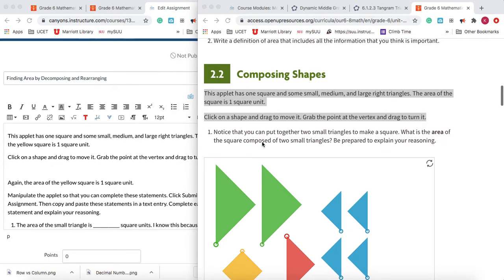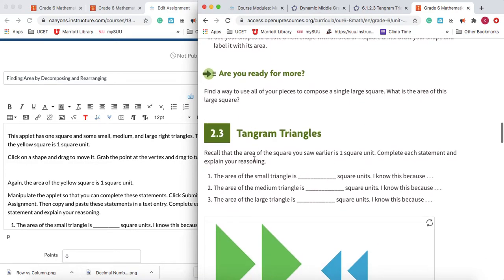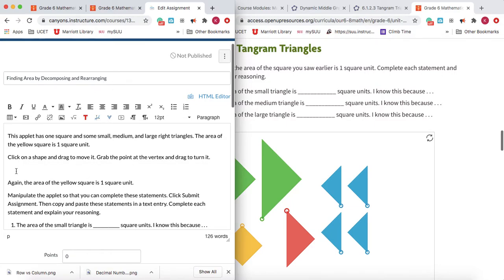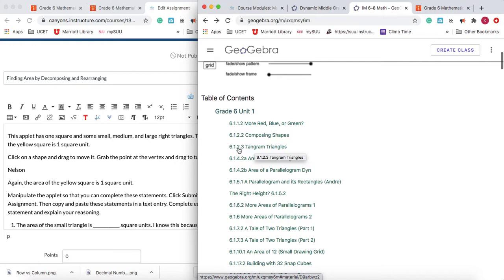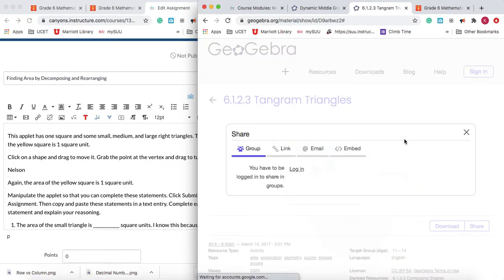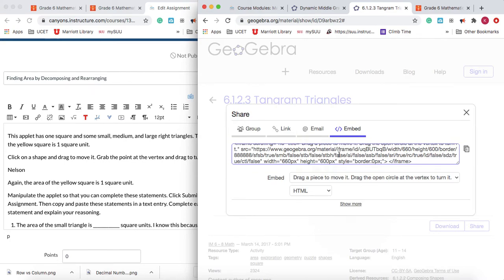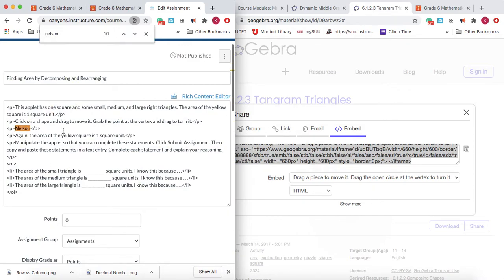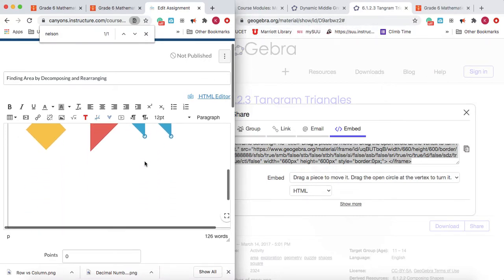Embedding a Geogebra Applet in a Canvas Assignment